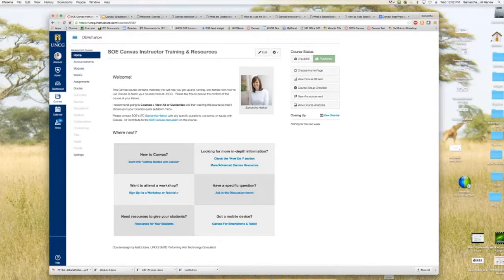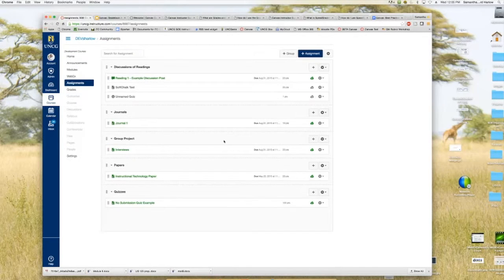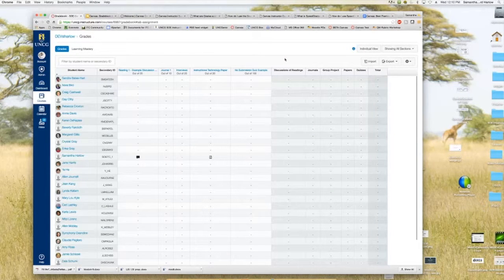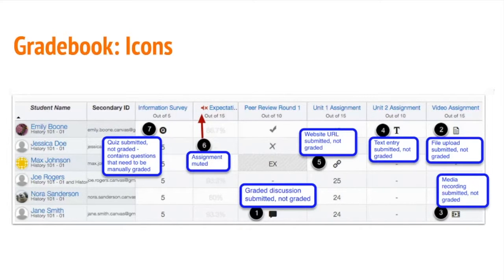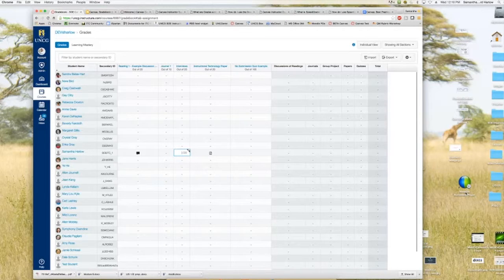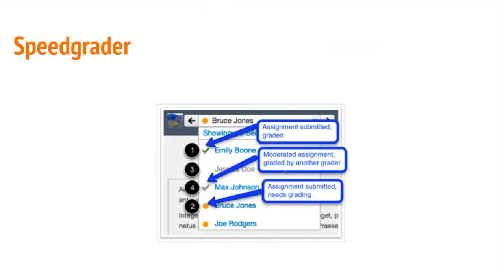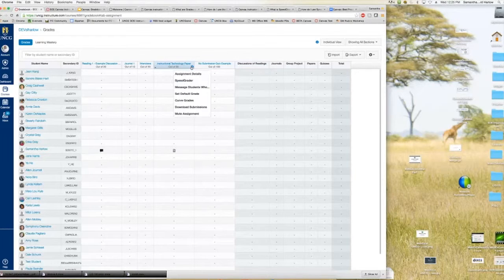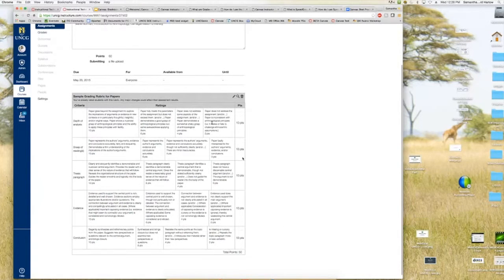UNCG SOE Instructional Technology Webinar: Canvas Gradebook and Speedgrader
April 6th, 2016 UNC Greensboro School of Education Instructional Technology webinar on Canvas Gradebook and Speedgrader.